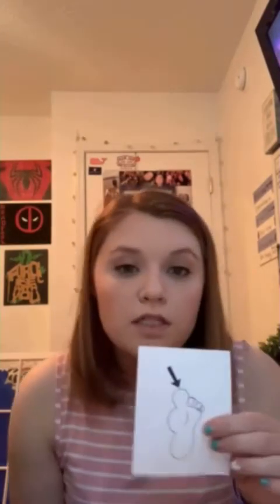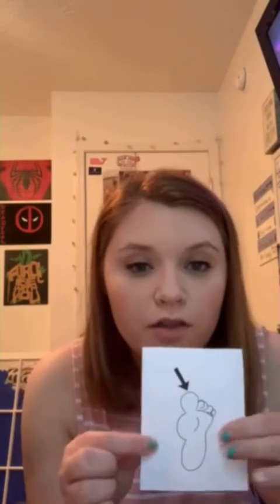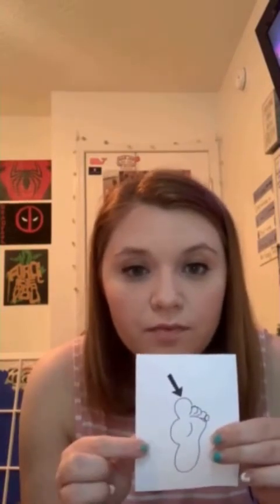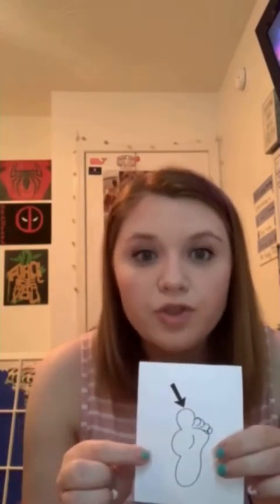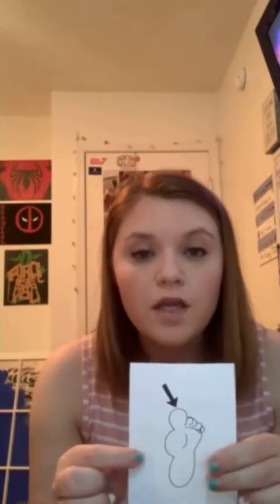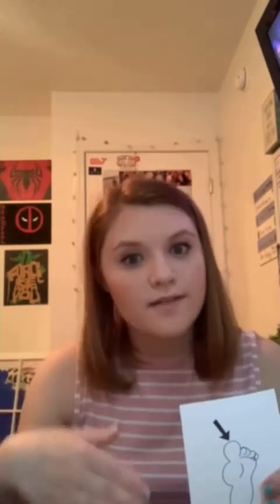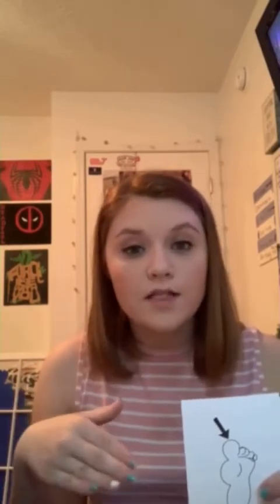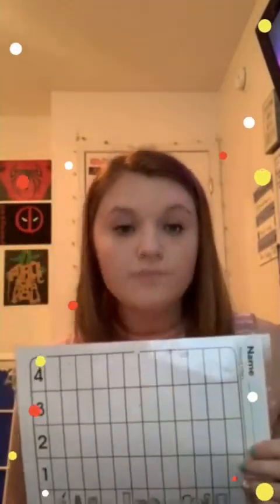Lesson Plan 330